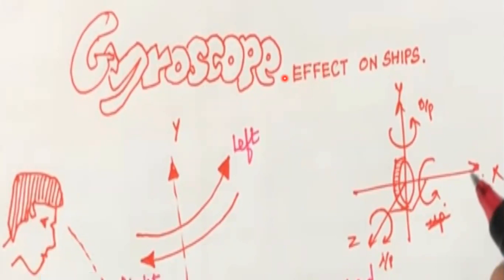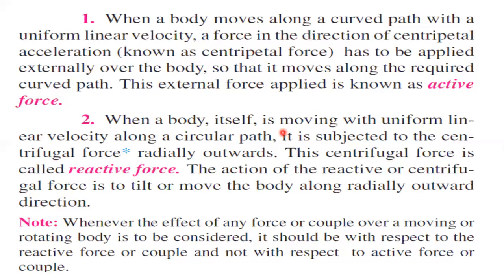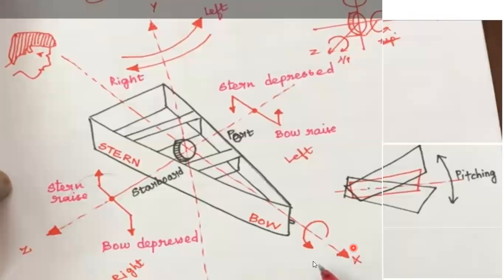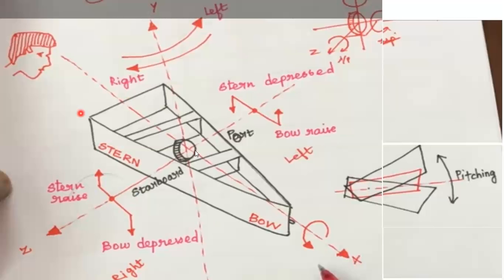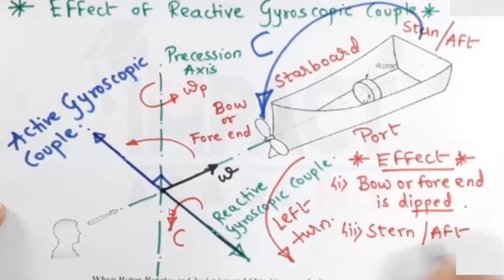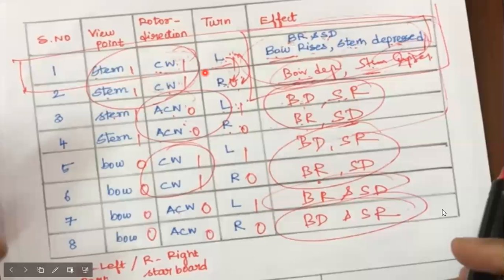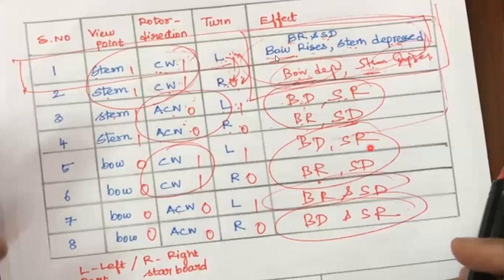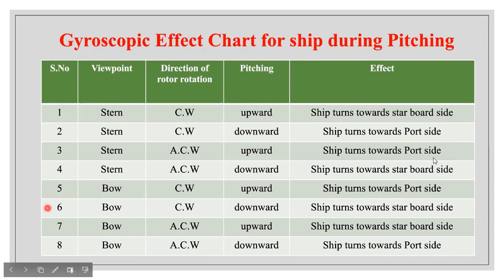CONCEPT OF GYROSCOPIC COUPLE IN SHIPS | ENGLISH | GYROSCOPE | ASHWIN PRABHU G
In this video , you see a detailed explanation on concept of gyroscopic couple in ships clearly.